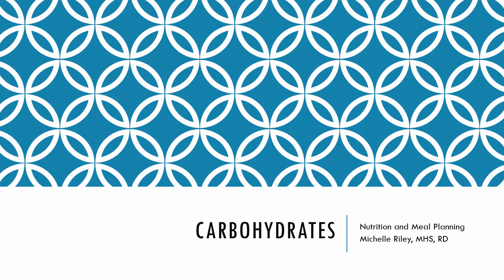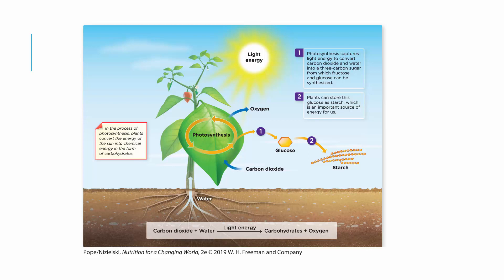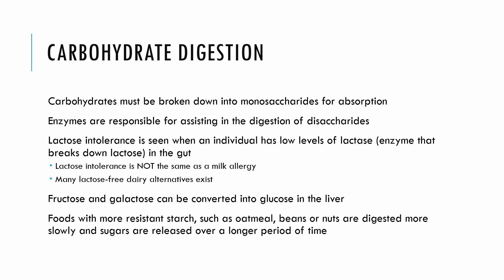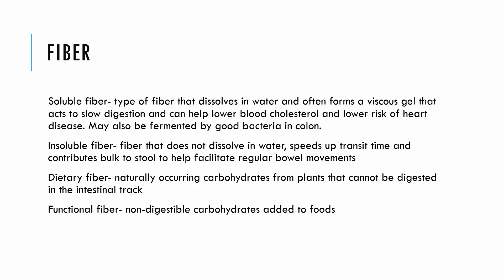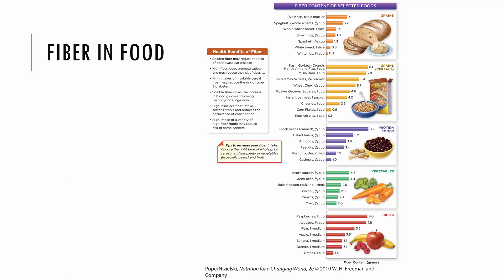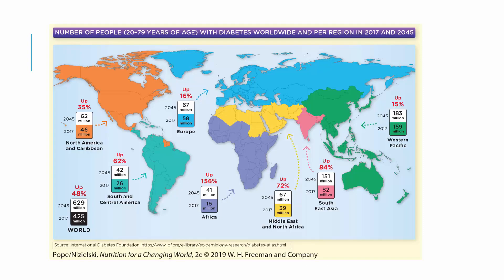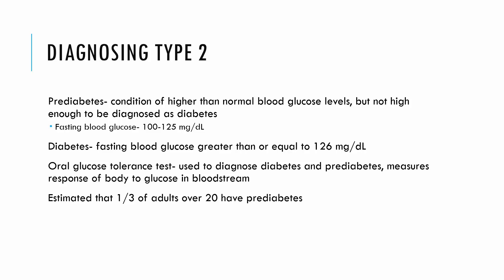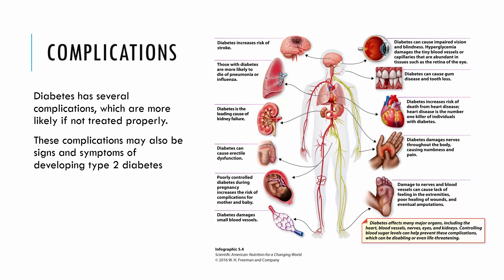Carbohydrates and Diabetes- 2nd editions